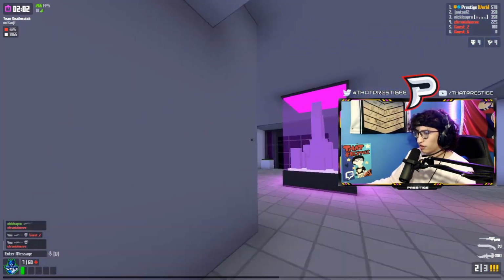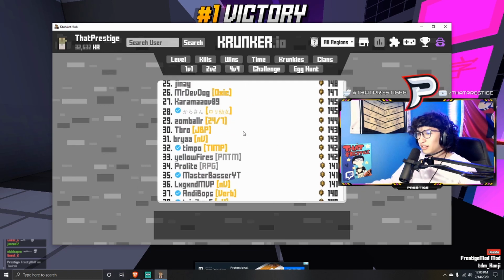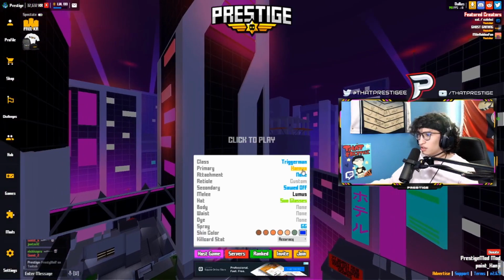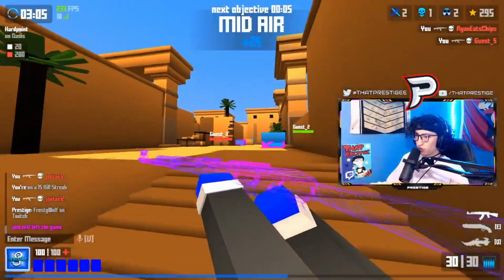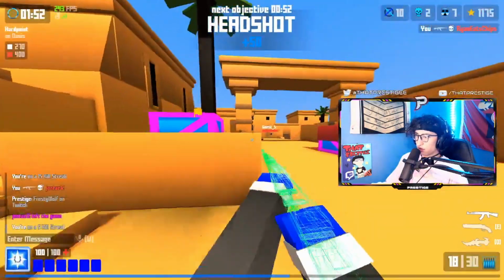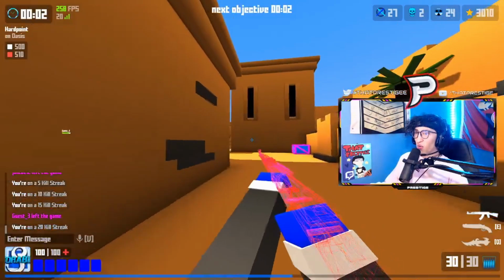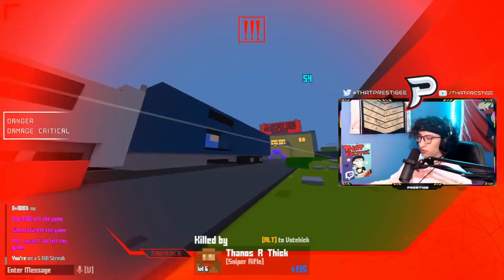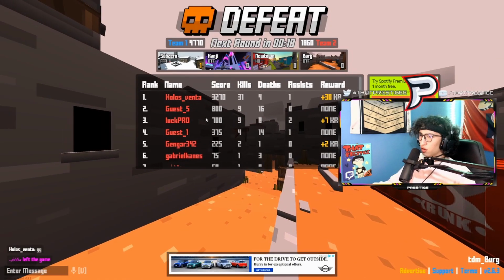Using Krunker Streamers Settings! Nuke!? (Sorable FrostyWolf & ImWaspy)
🔥 Trying Krunker Twitch Streamers settings and getting a nuke?! :) 🔥

👍 Can we hit 50 Likes?

I hope you guys enjoyed the video and have a great day :)

Tags bc I think they work :)
Krunker io Krunker KR Free Kr Giveaway How to Get KR fast ThatPrestige That Prestige Krunker Krunkerio io KR Giveaway How to in Krunker Kr Spins Contraband Relics Bhop Trickshots Get Better in Krunker Krunker YouTube Twitch Streamer Gameplay Sniper Snipes New Krunker Update Frosty Wolf Sorable UCD Krunker Videos Krunkies Giveaway Get KR fast Verb 24/7 Rice JBP TEMP How to join Clans in Krunker How to Create Clans Best Krunker Clans Best Class in Krunker Daily Krunker Videos Crazy Unboxing Spin in Krunker Gone Wrong! Edited Krunker Verify ThatPrestige YouTube Krunker Nuke Gameplay Kunkerio Nuke Crazy Kr Giveaway Insane Epic Krunker Unboxings Krunker Settings Krunker.io Settings